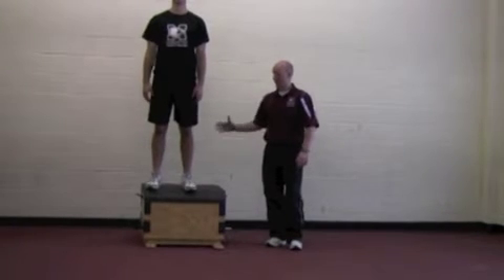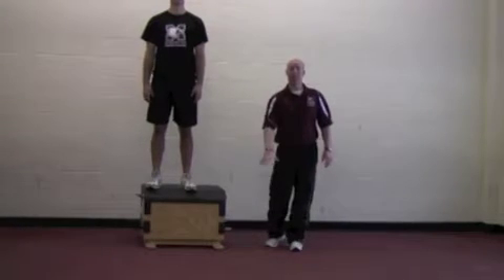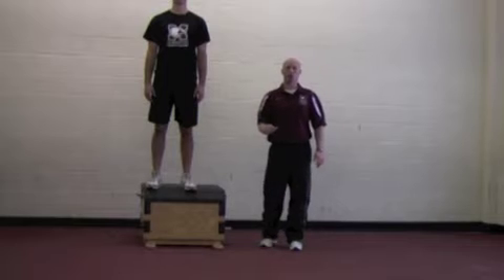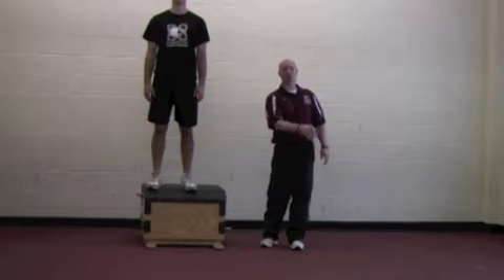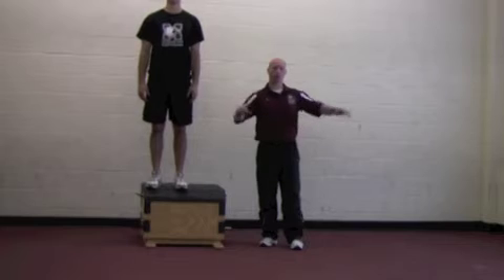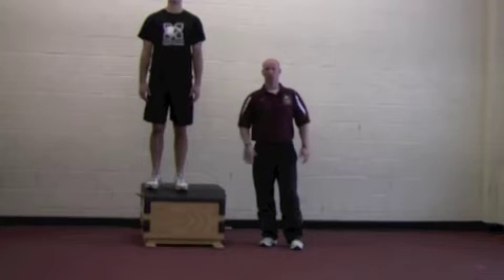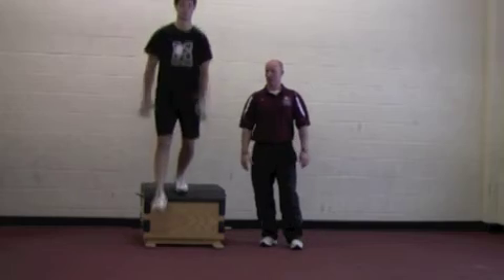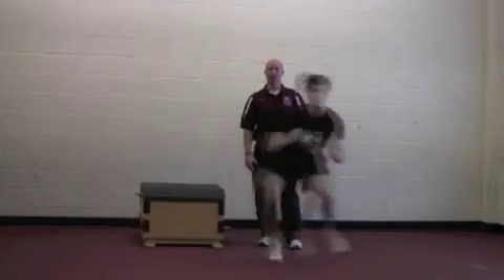Plyometrics- Depth Jump- Depth Jump with Lateral Movement